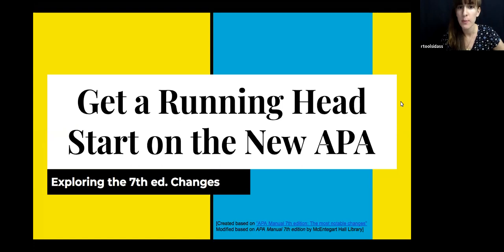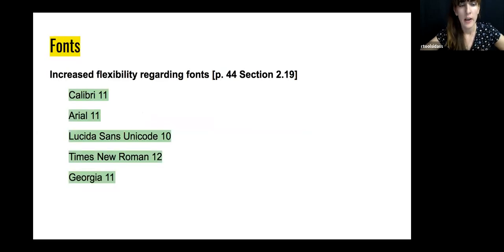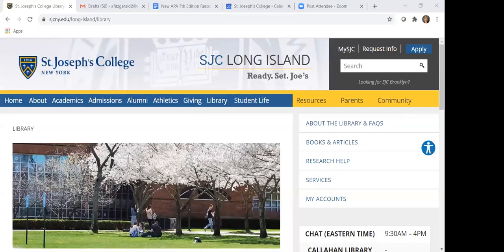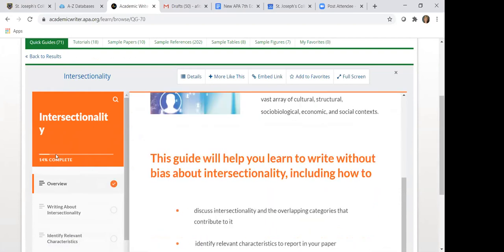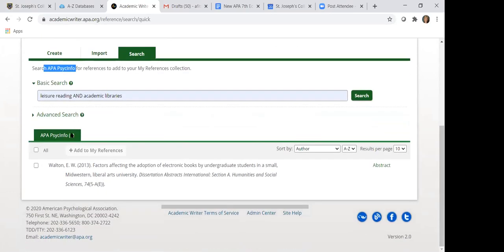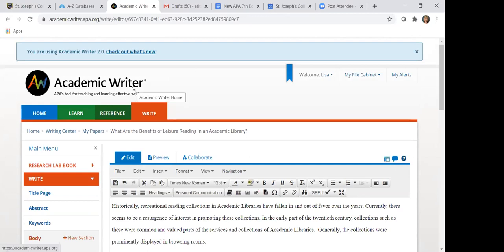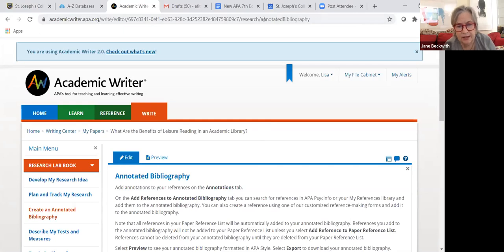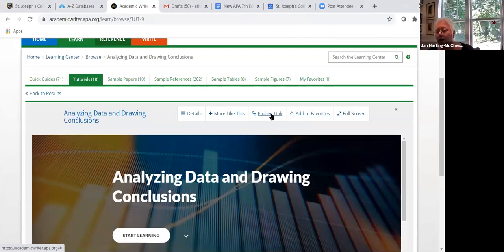Get Ready for APA 7, Presentation 8 20 2020 Source